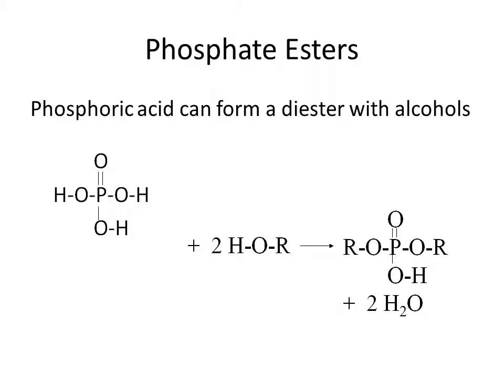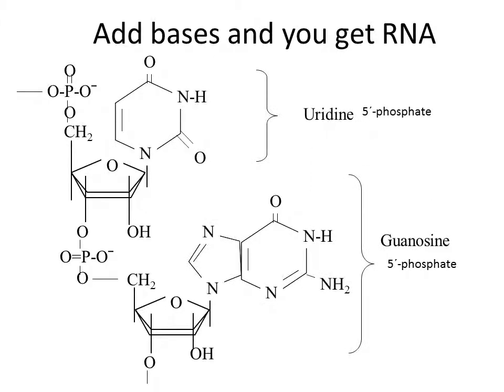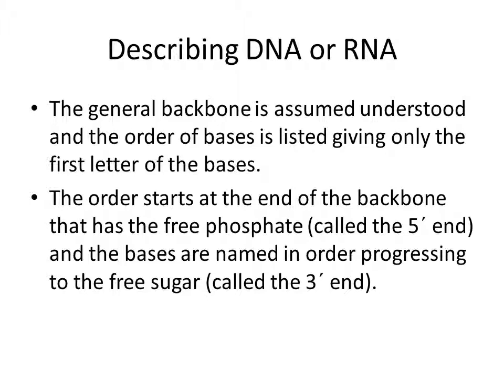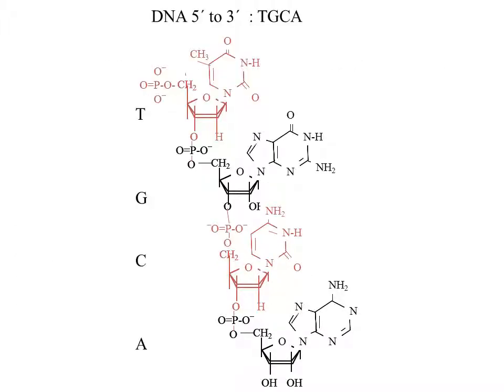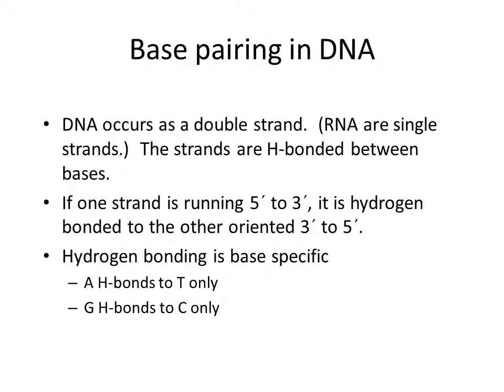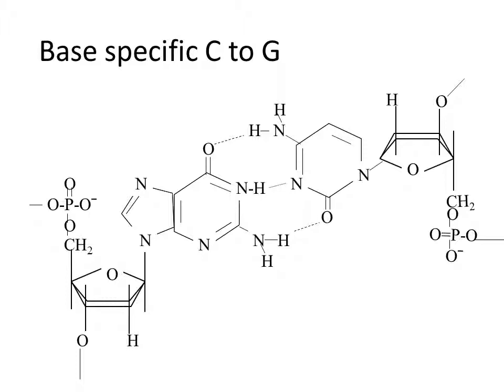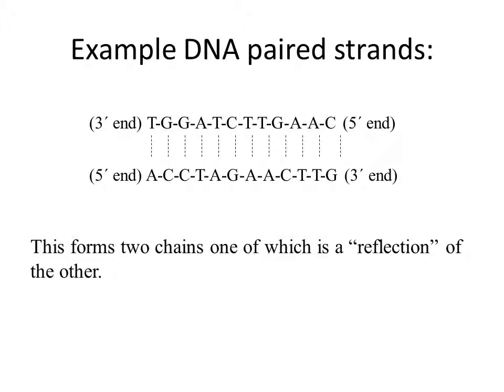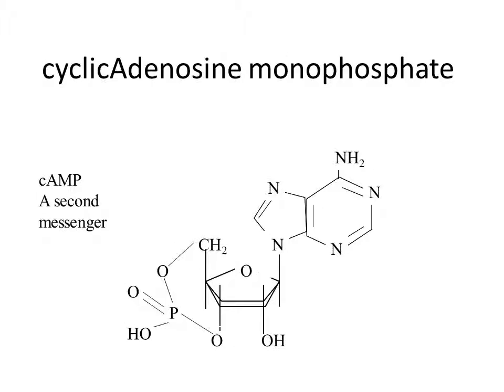71 Nucleotides Polymerize